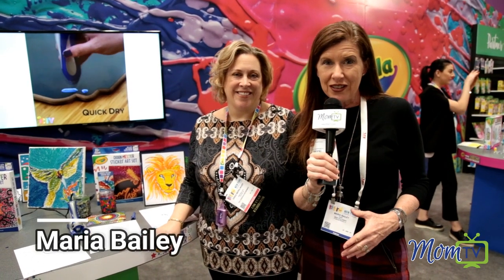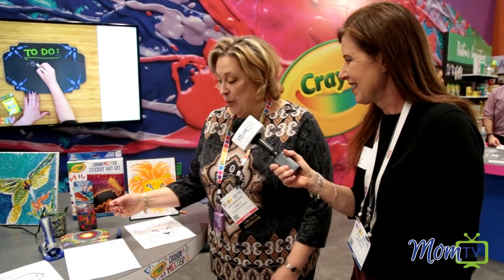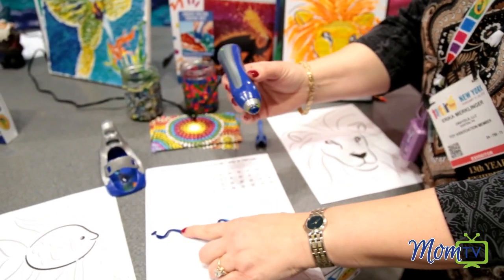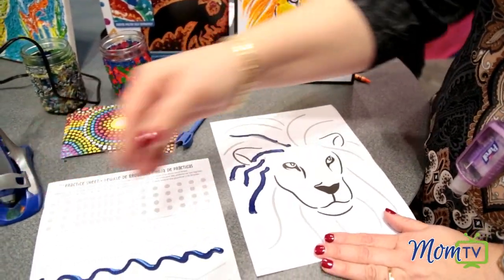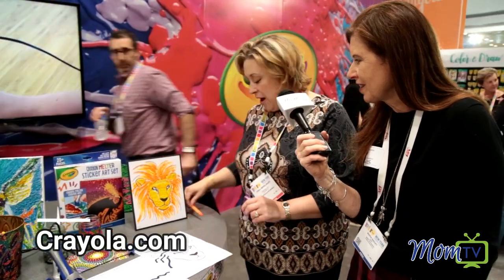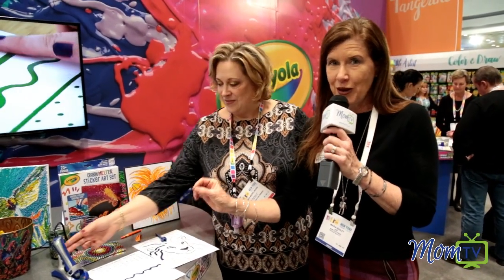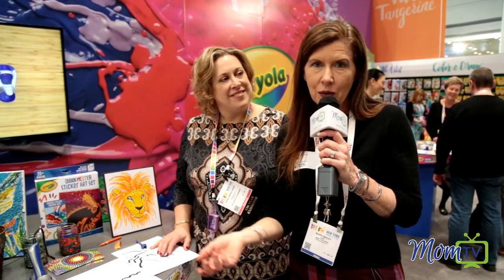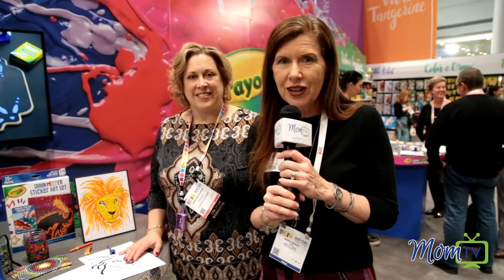Crayola Crayon Melter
Maria Bailey, CEO of BSM Media, visited ToyFair 2018 in NYC to learn more about the hottest toys out now. In this video, Maria learns about Crayola's Crayon Melter. Tapping into the insight that kids love to melt crayons and use wax to embellish their artwork and create in different ways, this new art tool enables kids and DIYers to do just that. In less than a minute, kids can create designs with liquefied crayons on a variety of unique surfaces like wood, glass, and canvas.

You can see more videos from Maria on Amazon.com and MomTV.com.

Are you a brand interested in seeing your product reviewed by moms on video? for information on our integrated marketing packages available for brands of all sizes.